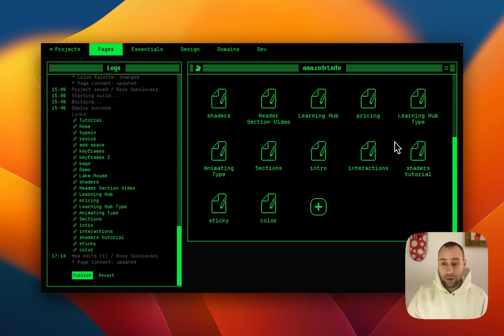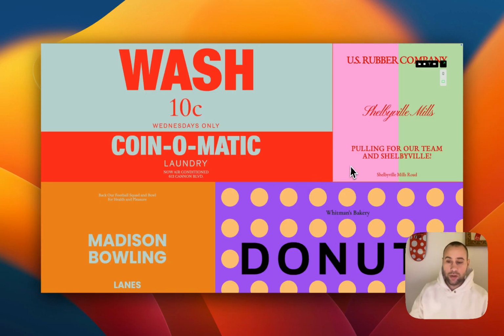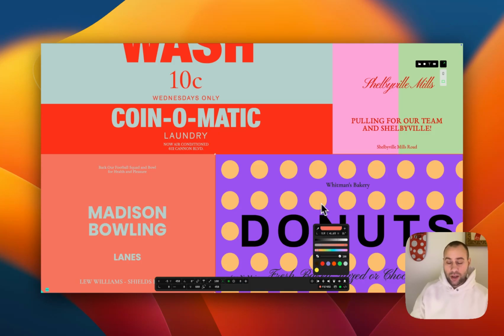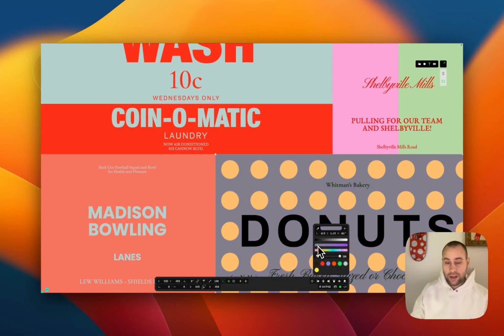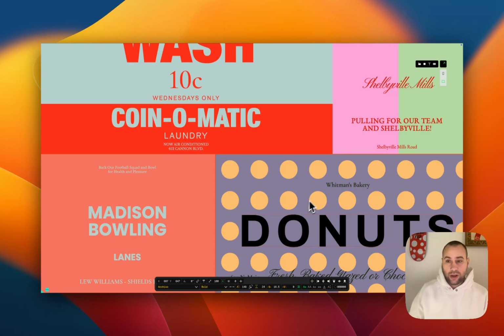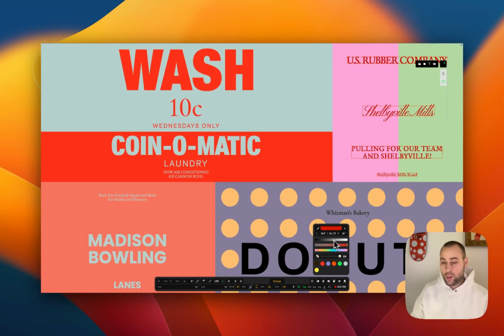Working with color